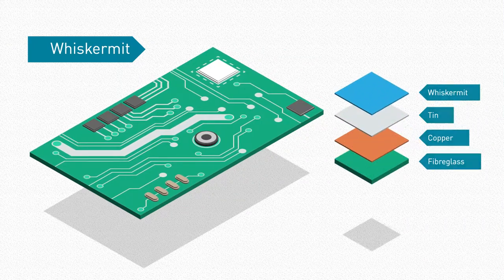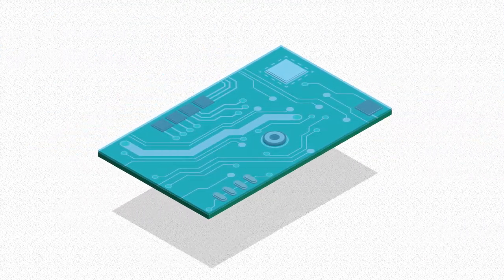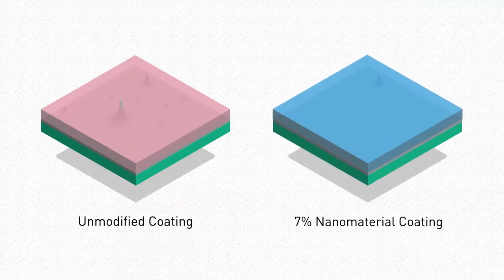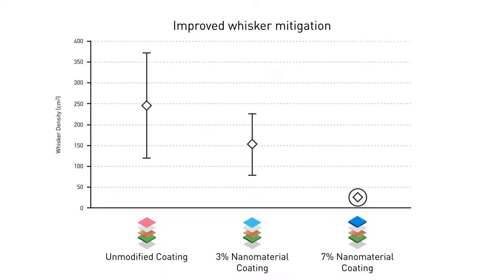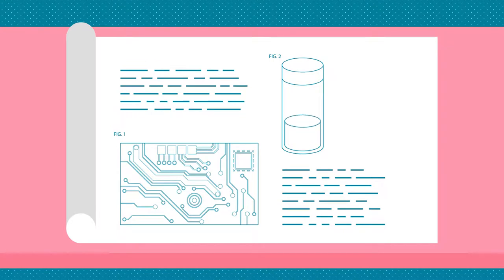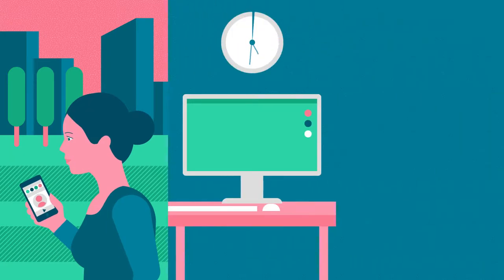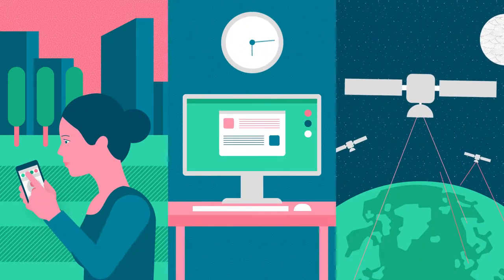Whiskermit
An animation we created for Loughborough University, explaining one of their new technologies, a process to protect electronic components from short circuits.